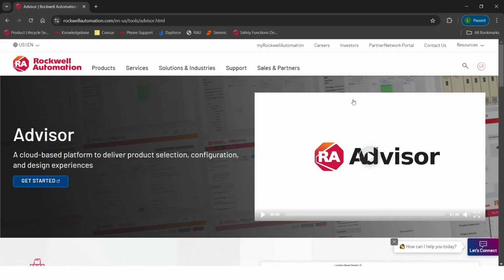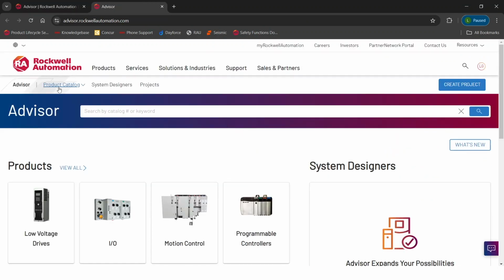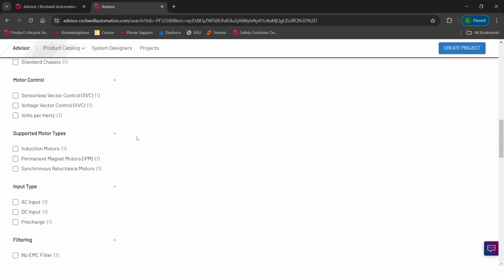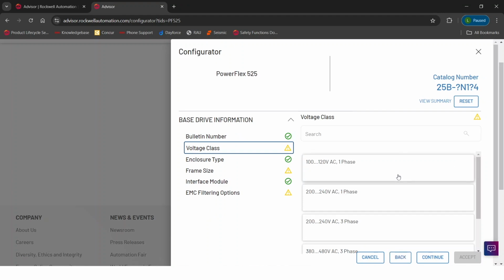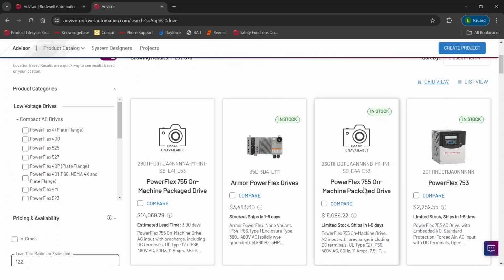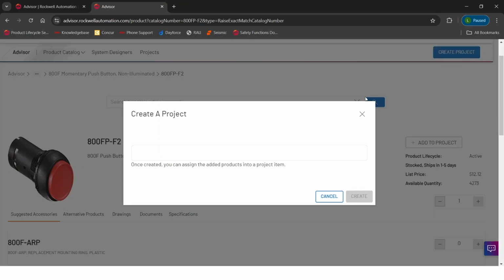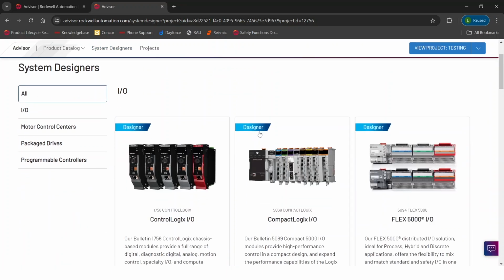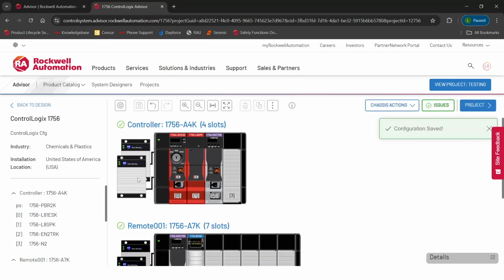Using Advisor to Select and Configure Products or Design Systems | Tech Support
Logan Greenwood, an Inside Smart Component Specialist with McNaughton-McKay, leads this Tech Support video. In this overview of Advisor, a cloud-based product selection, configuration and system design tool from Rockwell Automation®, Greenwood demonstrates how to navigate to Advisor’s page and then utilize the Product Catalog to search for product families based on your needs. The search functionality includes different filters related to the category that will make it easy to select a product. There is also a “Configure” button, allowing users to enter application specs and receive specific part numbers, recommended accessories, alternative products, drawings, documents and specifications. Advisor enables users to create multiple projects, add products to a bill of materials (BOM) and switch between projects for ease of use. Similar to the Integrated Architecture Builder (IAB), Advisor’s “System Designers” tab lets users design systems to meet their hardware specifications, including Programmable Controllers (PLCs), Motor Control Centers (MCCs) and Packaged Drives.

Please note that Rockwell Automation continues to make changes and add additional features to Advisor that may not be featured in this video.